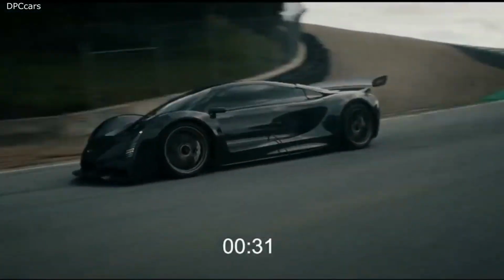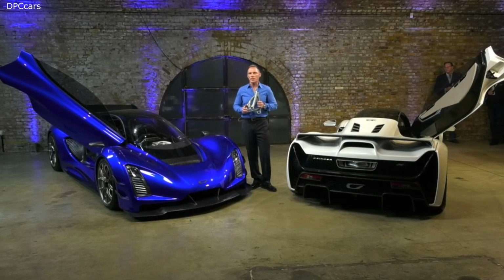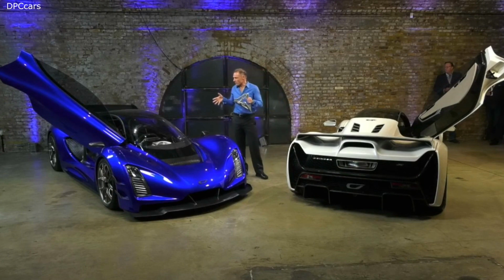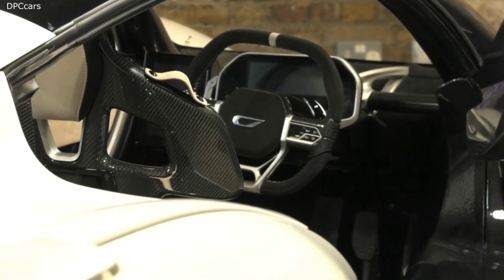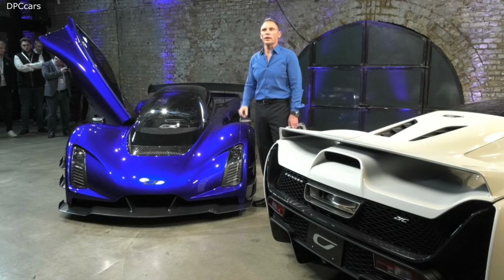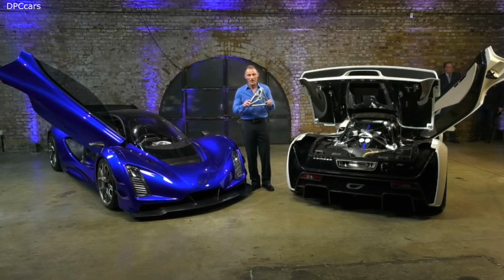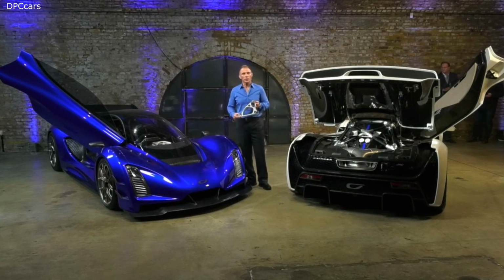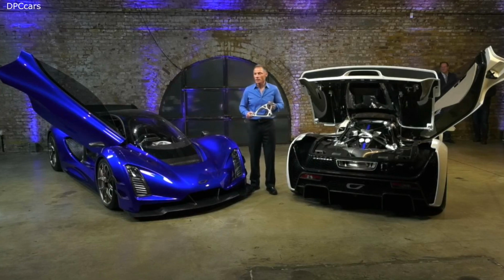Czinger 21C Hybrid Hypercar Reveal With 1250 Horsepower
Power
1250 hp @10500 rpm

Torque
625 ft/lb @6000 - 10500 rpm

Dry Weight
2608 lbs 1183 kg
Front 45% Rear 55%

Acceleration
0 - 62 mph 1.9 sec
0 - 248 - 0 mph 29 sec

This revolutionary production system integrates automated design and optimization software, patented additive manufacturing driven processes, high accuracy automated assembly, and novel performance materials — the 21C is the first vehicle born of this revolutionary system.